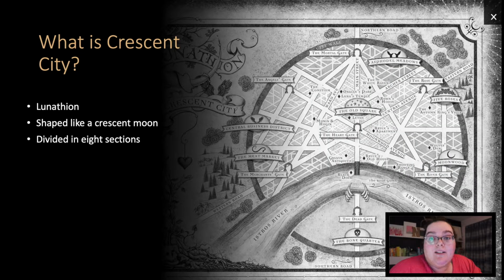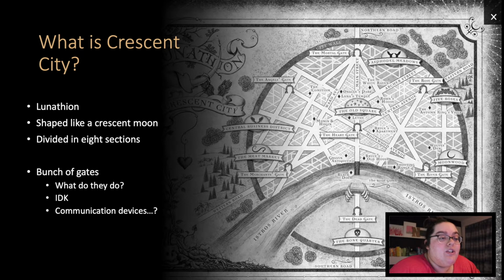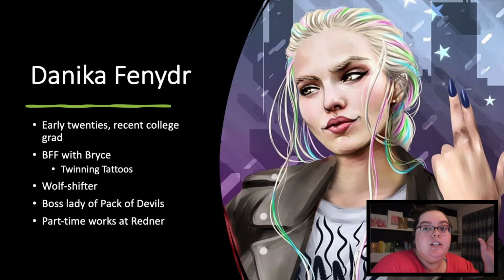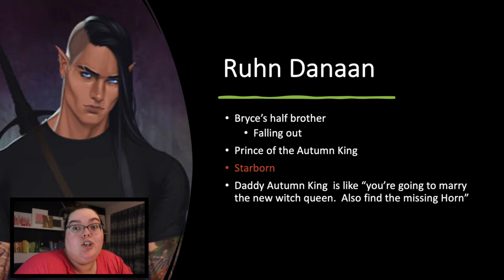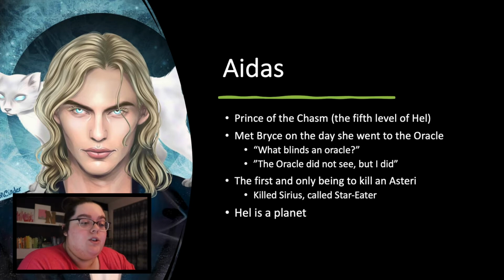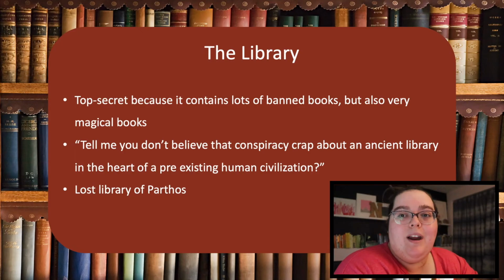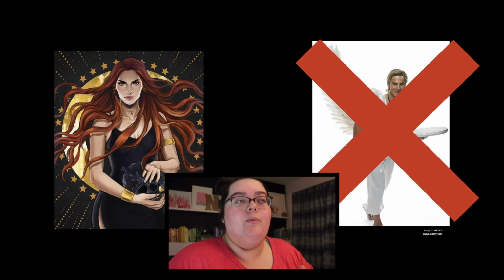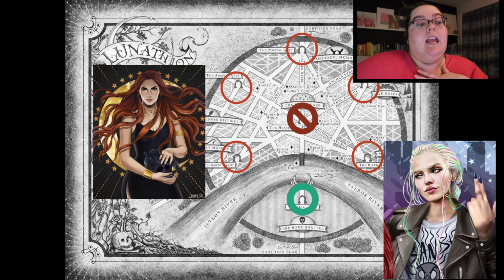Everything that Happened in Crescent City: House of Earth and Blood Sarah J. Maas (Book 1 SPOILERS)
All the Spoilers for Book 1!

I read Crescent City: House of Earth and Blood by Sarah J. Maas and I'm going to tell you about it.  Maybe you need a quick recap about what happened in book 1 before you jump into House of Sky and Breath.  Maybe you just want to know what all the SJM girlies are talking about.  I don't know, but I made a Powerpoint (with animations).  Do I fully understand what is happening in this series?  No, but that's half the fun.